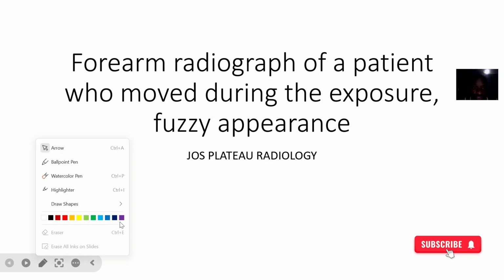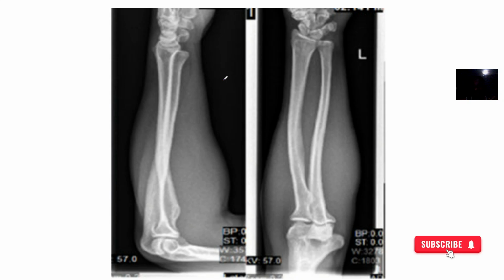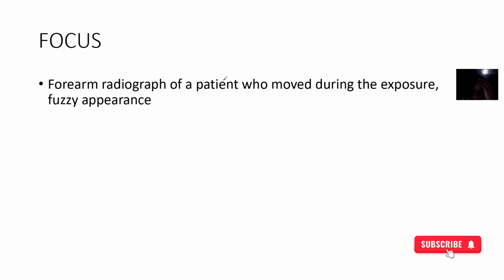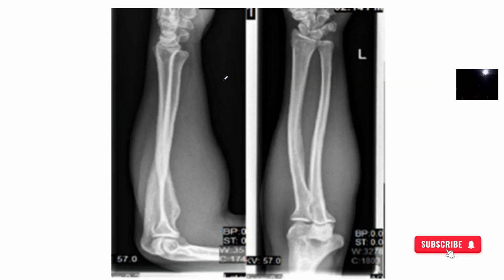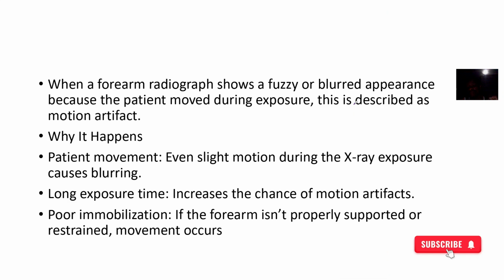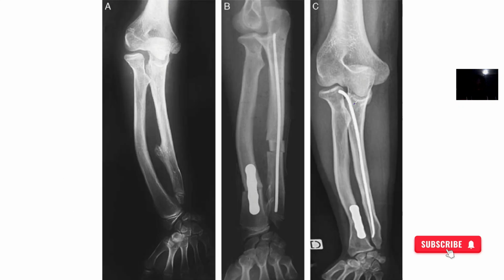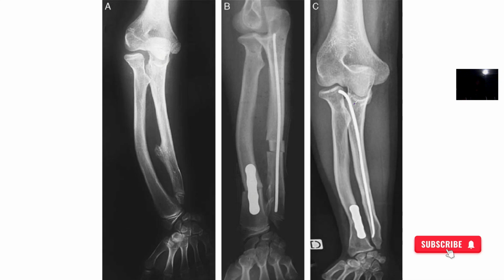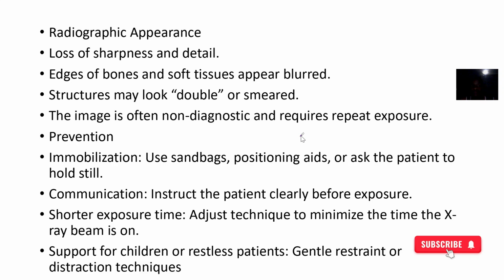Motion artifact of Forearm radiograph of a patient who moved during exposure, fuzzy appearance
radiography, a motion artifact occurs when the patient moves during exposure, and it’s very common in forearm imaging if the patient cannot remain still. Here’s what happens and how it looks:

📌 Appearance
The radiograph shows a fuzzy or blurred outline of the forearm bones and soft tissues.

Edges that should be sharp (radius, ulna, carpal bones) appear smeared or doubled.

Fine details are lost, making diagnosis difficult.

⚙️ Causes
Patient movement: voluntary (restlessness, discomfort) or involuntary (tremor, pain).

Long exposure time: increases the chance of motion blur.

Poor immobilization: lack of supports or inadequate positioning aids.

🧩 Prevention
Immobilization devices: use sandbags, sponges, or straps to stabilize the forearm.

Shorter exposure times: adjust technical factors (higher mA, shorter time) to reduce motion risk.

Clear instructions: tell the patient to remain still and hold position.

Support for trauma patients: gently stabilize the limb without causing pain.

✅ In summary: A forearm radiograph with motion artifact shows a fuzzy, blurred appearance due to patient movement during exposure. Preventing this requires good immobilization, shorter exposure times, and clear patient cooperation.